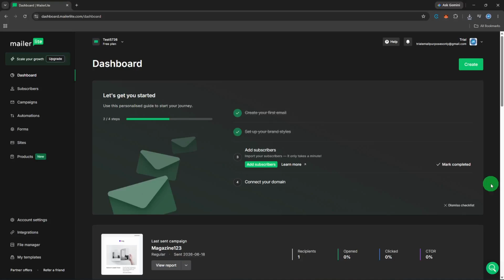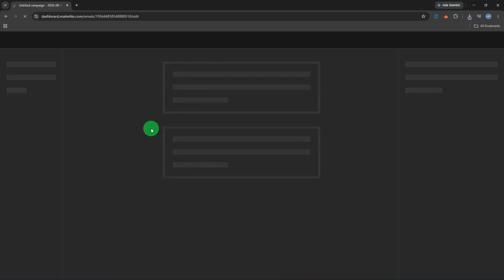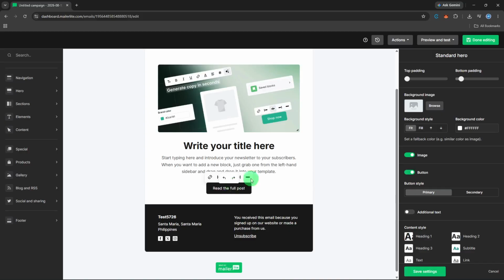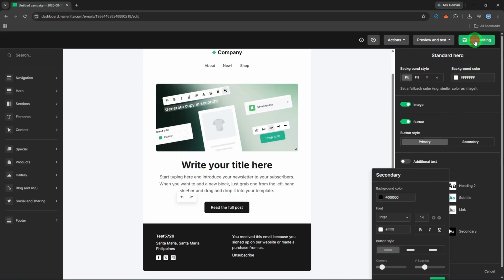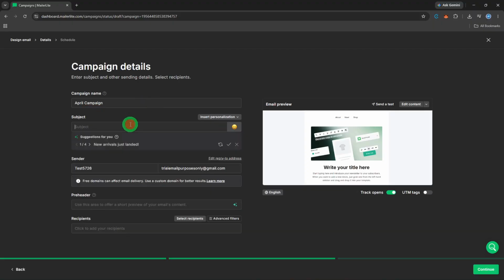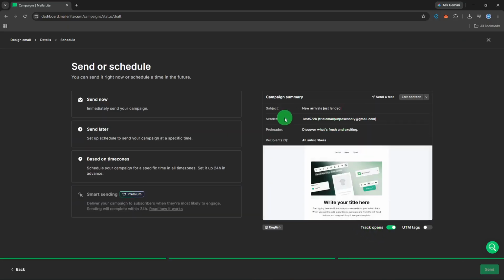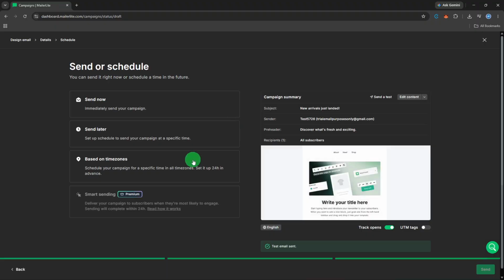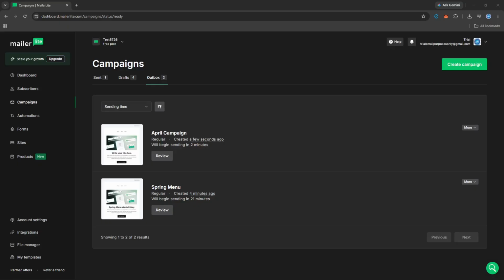MailerLite Email Campaign Tutorial [Masterclass]